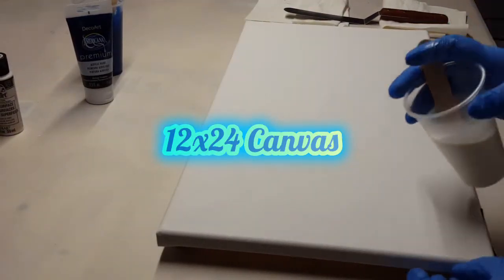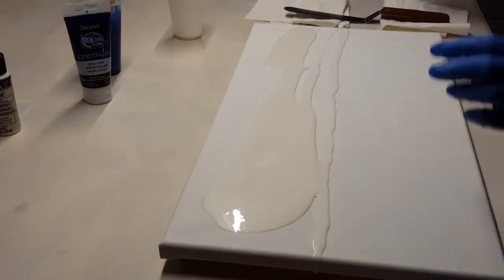(14) Beautiful! Middle Swipe with Balloon Flowers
Materials/Supplies:
12x24 Canvas - Hobby Lobby
Paint - Walmart/Michael's/Joann's
**All paint is mixed 2 parts floetrol, 1 part paint, and enough water to bring to a warm honey consistency**
*FolkArt - White Pearl
*DecoArt Americana - Phthalo Turquoise
*Artist's Loft - Metallic Purple
*DecoArt - Bluegrass Green
*FolkArt - Pink Melon
*Apple Barrel - Blue Cotton
Small Plastic Scraper - Harbor Freight
Small balloon
The torch I use came form Harbor Freight.